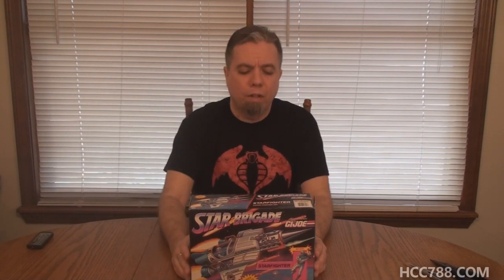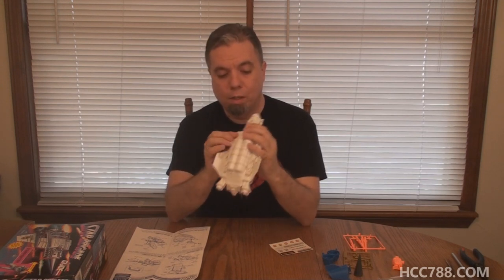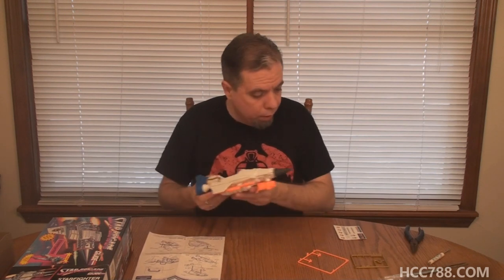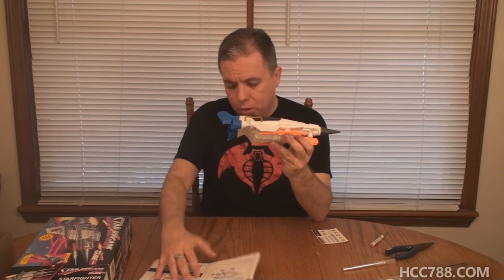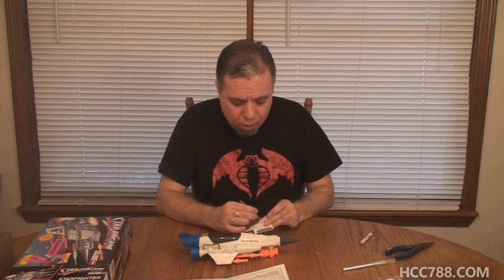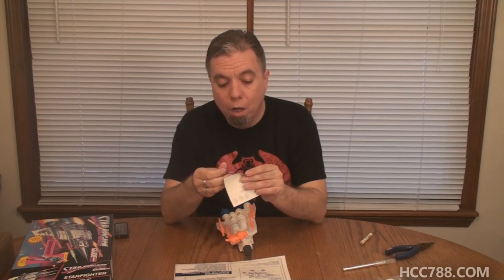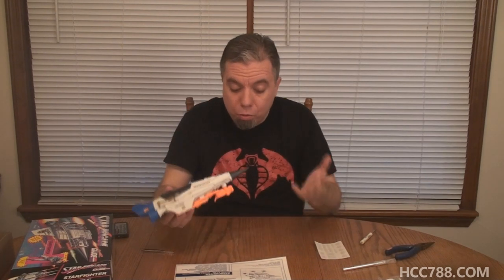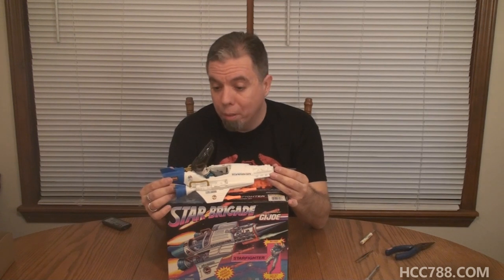HCC788 - 1993 Starfighter unboxing and assembly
Visit HCC788.com!

Special Thanks to:
Daryl Beck, Chris Piers